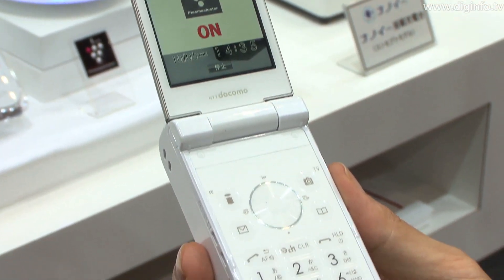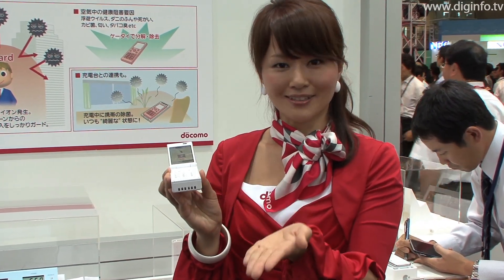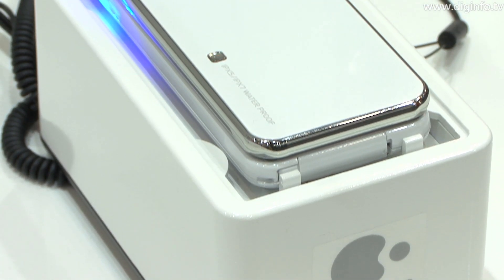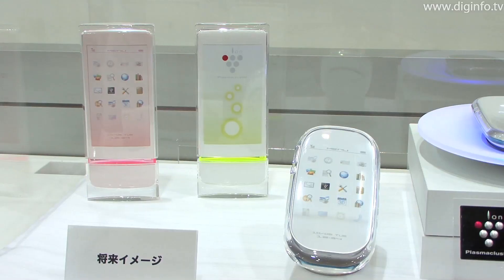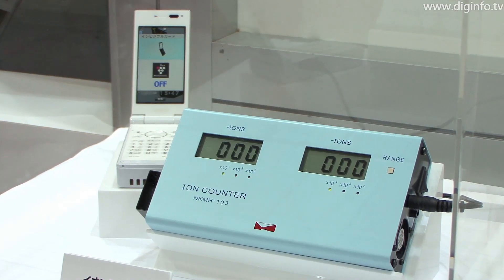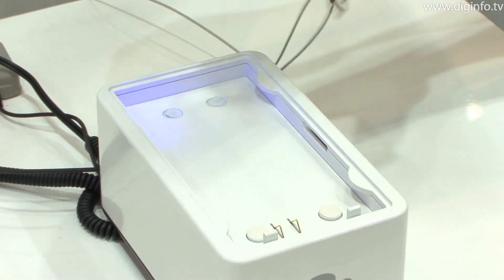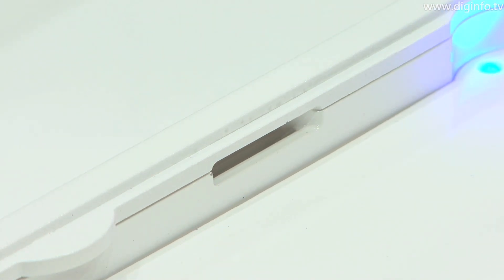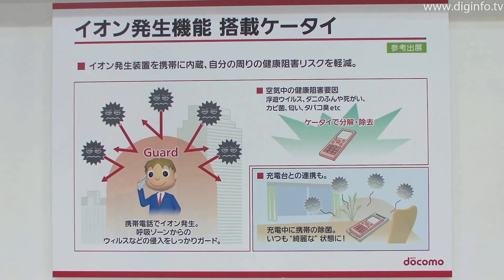NTT DOCOMO - Ion-generating cellphones : DigInfo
5/10/2010

NTT DOCOMO
Ion-Generating Cellphones